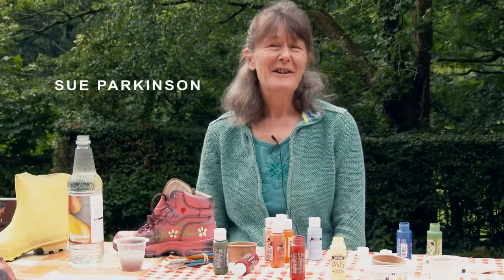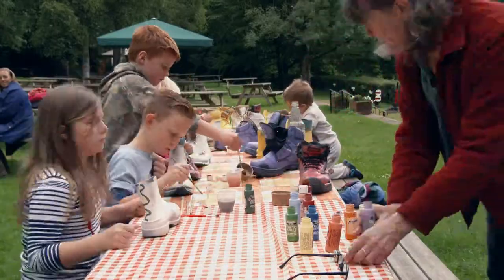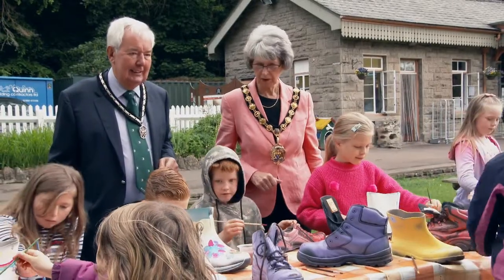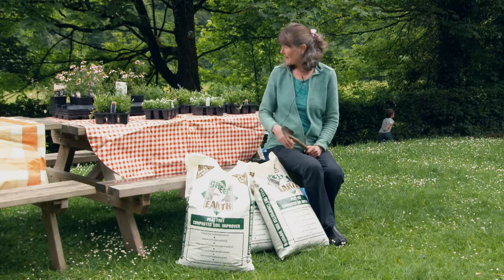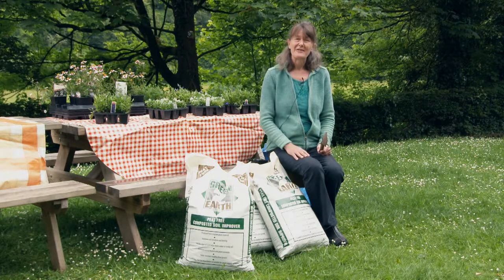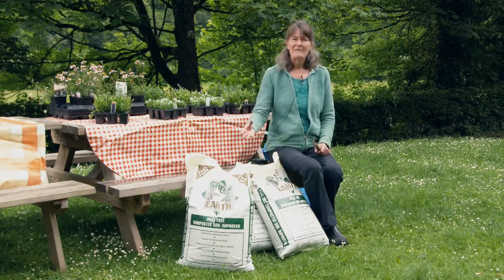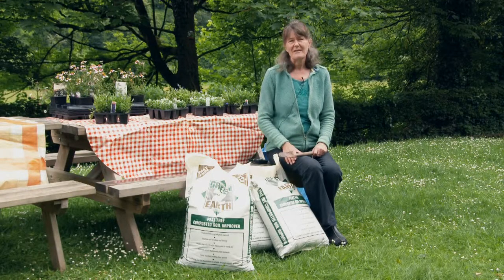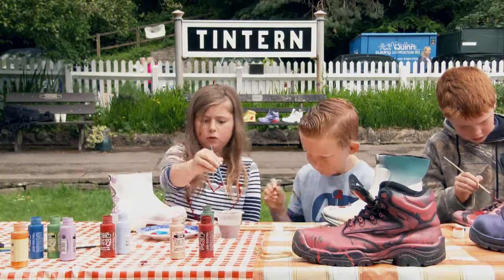Tintern Old Station clip